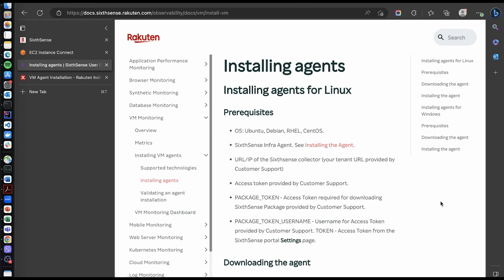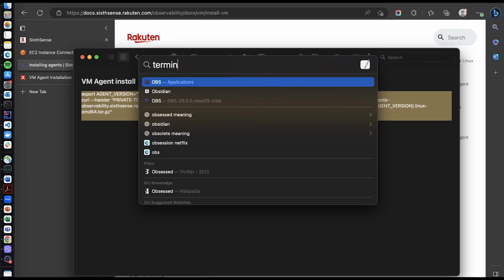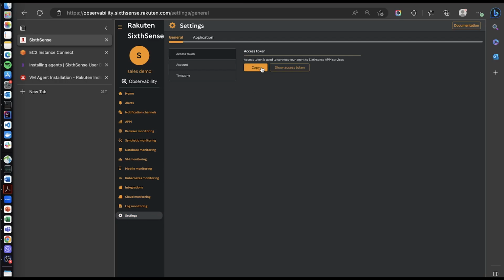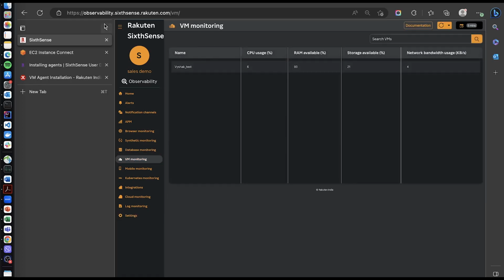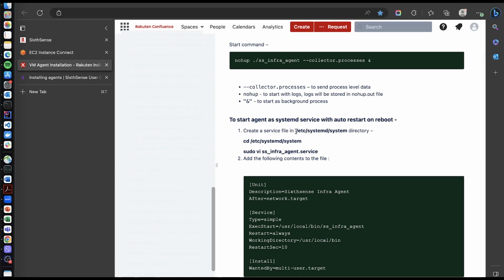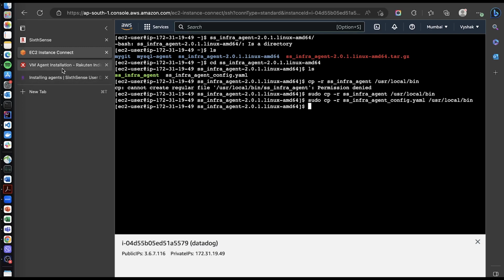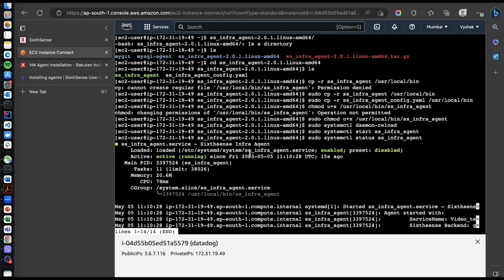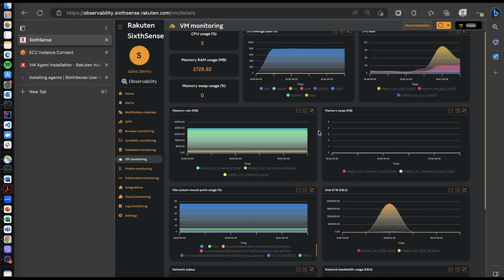Rakuten SixthSense VM agent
VM monitoring capability lets you view your infrastructure performance and health of servers, virtual machines, containers, databases, and so on at a glance. It helps monitor the health status, availability, and performance of devices throughout the network. Out-of-the-box graphs with key performance metrics such as CPU, memory, disk, and network metrics help you gain granular level insights.

Let's learn more information about installing VM Monitoring agents with this video.